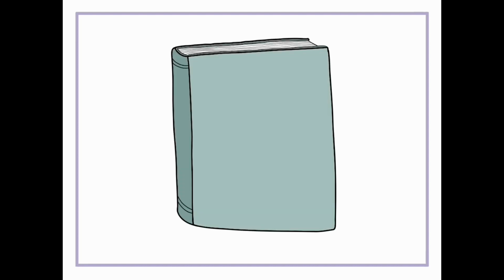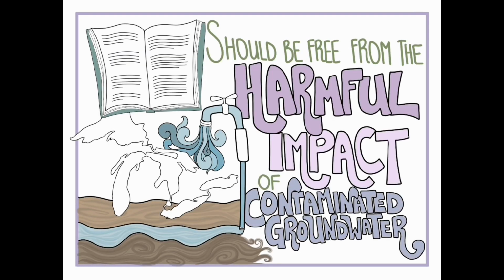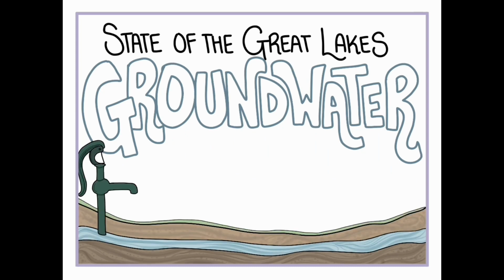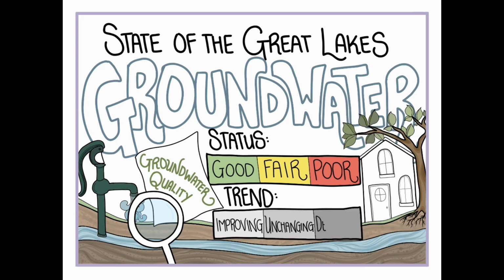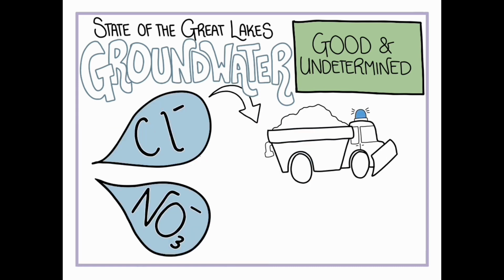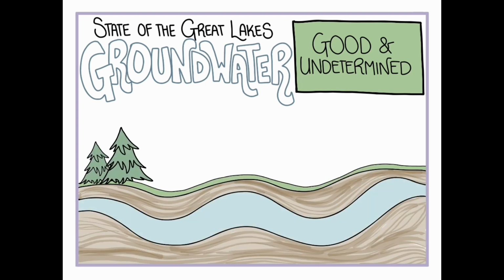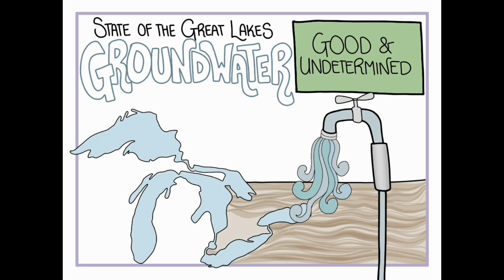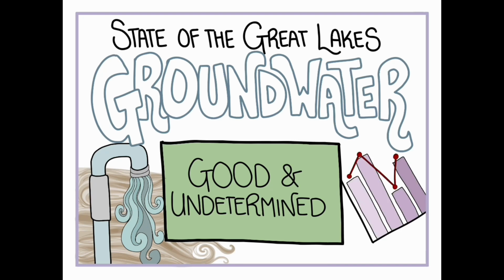State of the Great Lakes - Groundwater